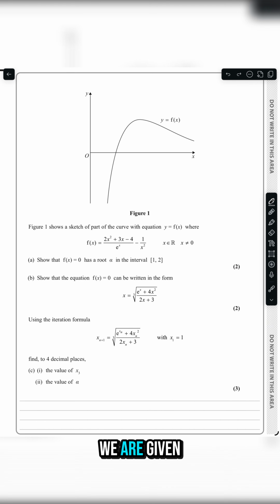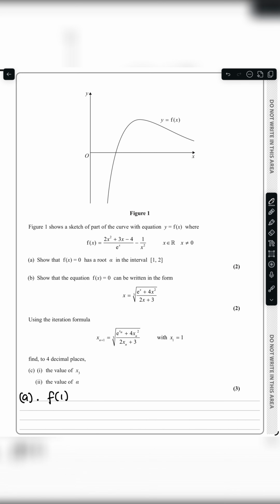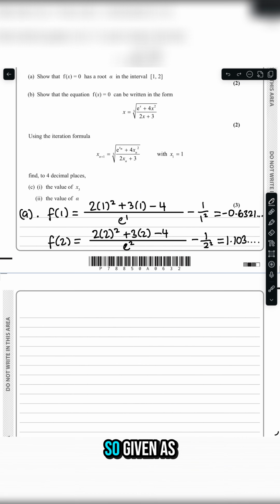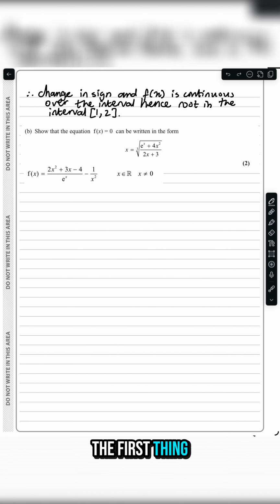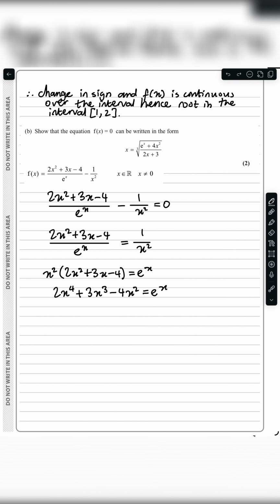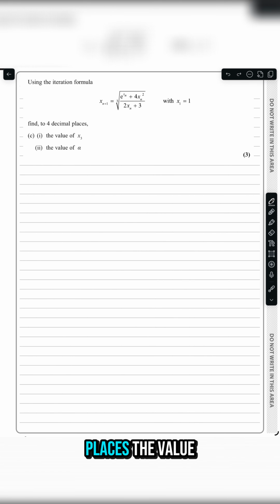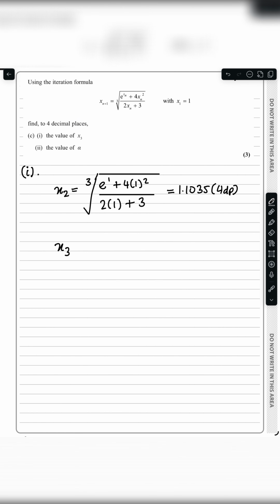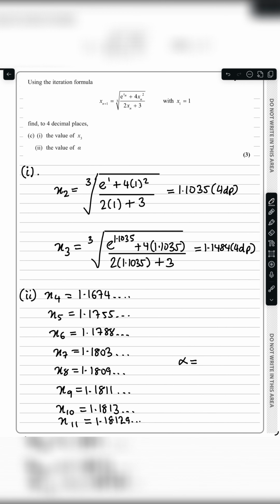Numerical Methods - Iteration | A-Level Pure Maths